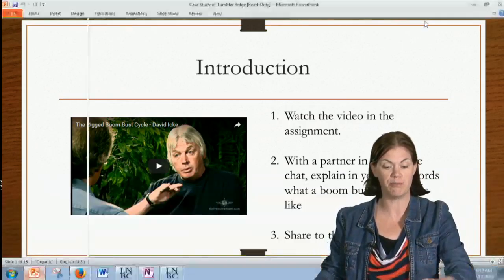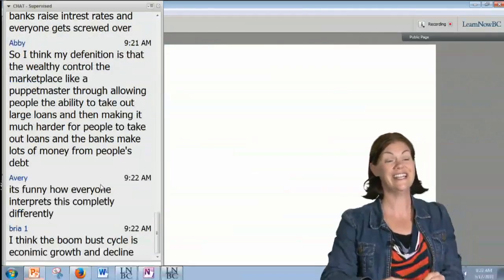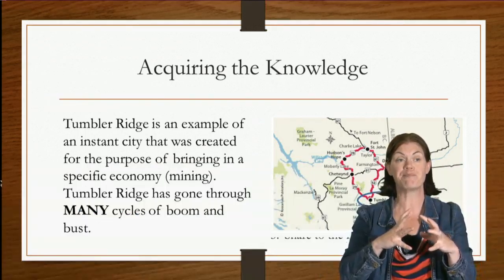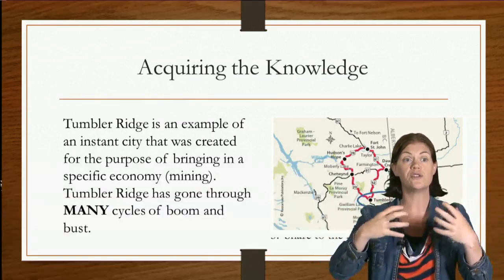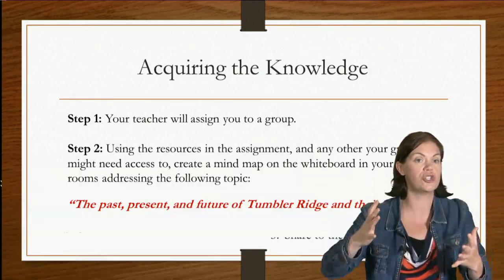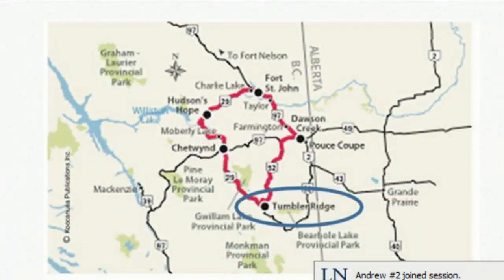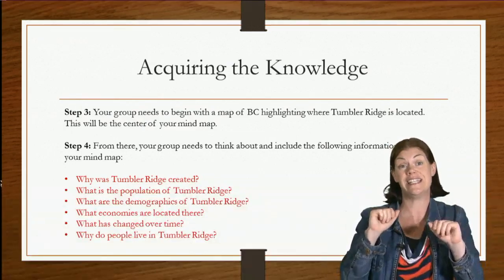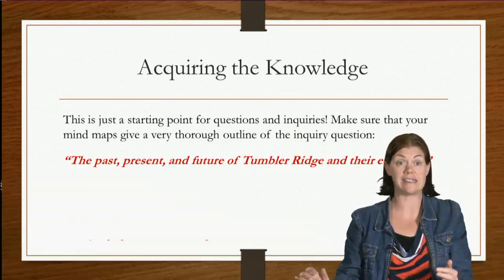Social Studies 10 17 May 2016